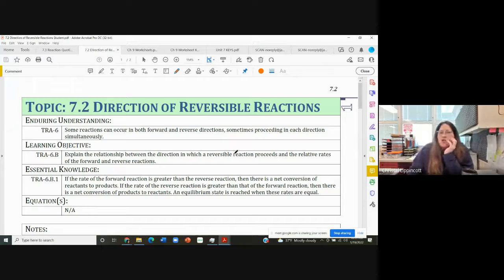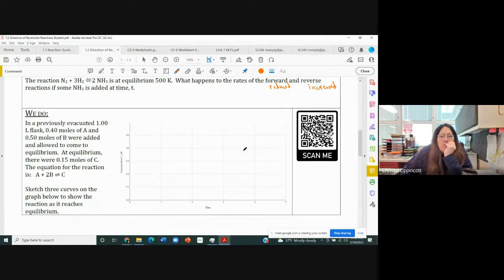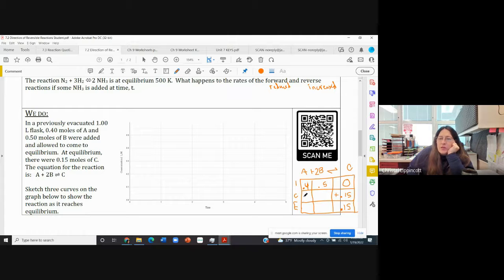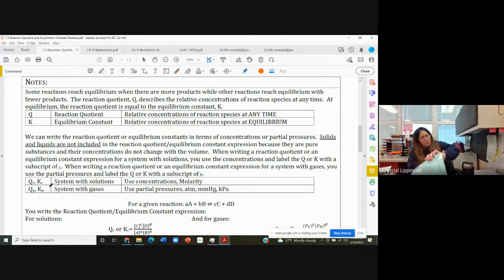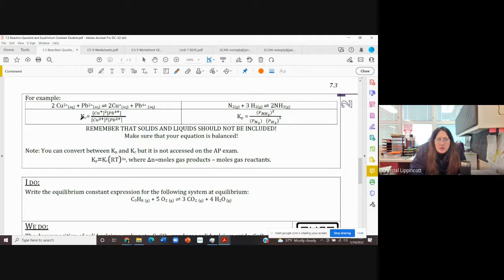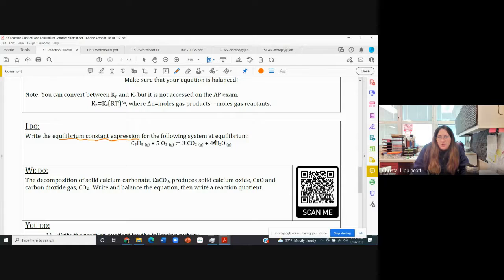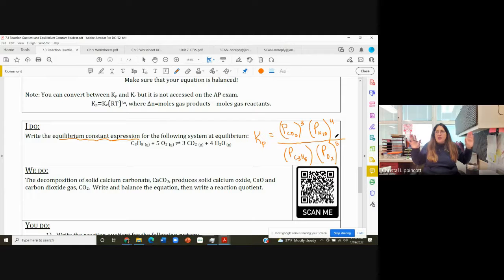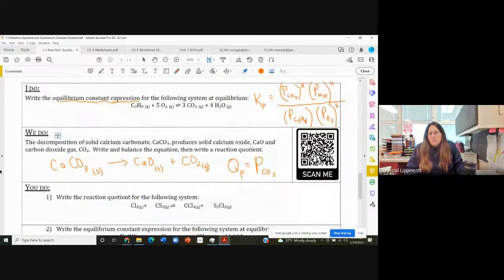7.2 to 7.3